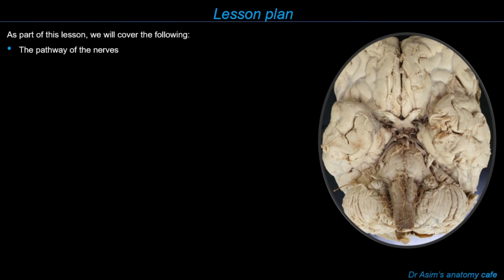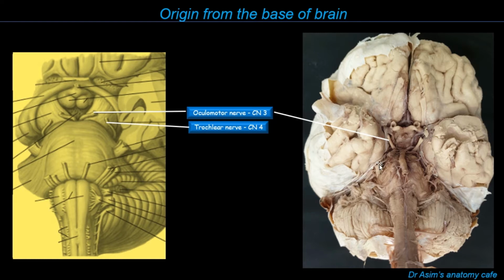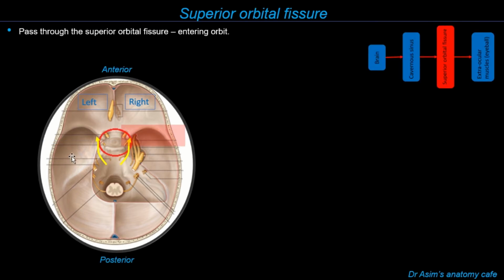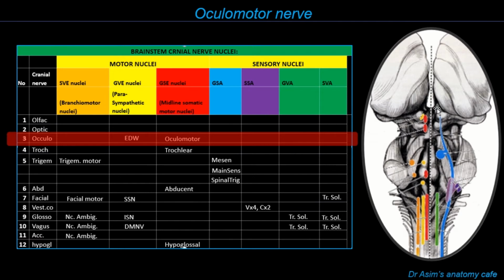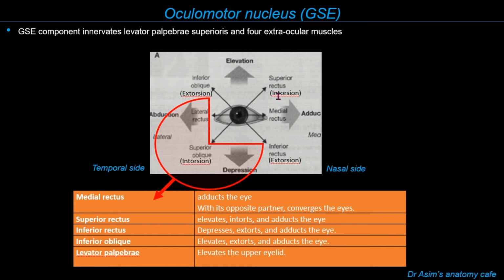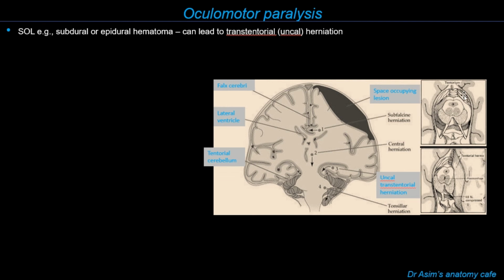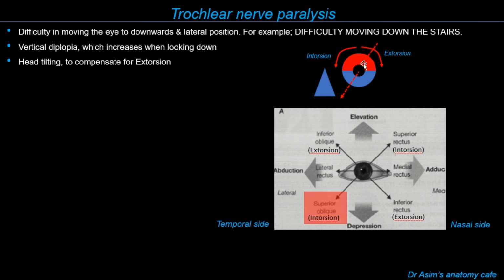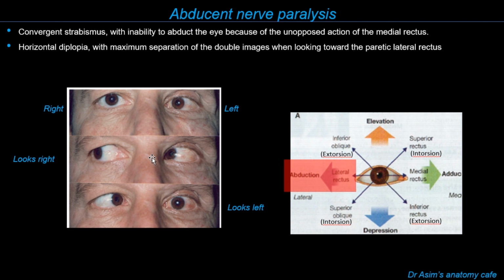Cranial nerves - Oculomotor, trochlear & abducent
In this video I have described the origin and course of oculomotor, trochlear and abducent nerves (cranial nerves 3, 4 & 6). I have discussed the nuclei which contribute to the formation of these nerves and also detailed their functions and structures innervated. Moreover, I have described the clinical deficits which a patient can present with due to lesions of these nerves (or their nuclei).